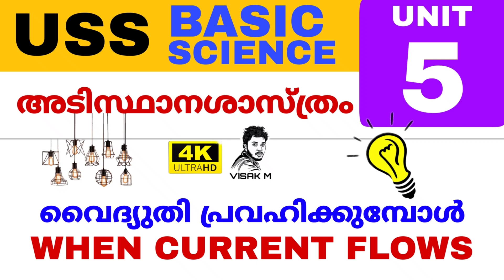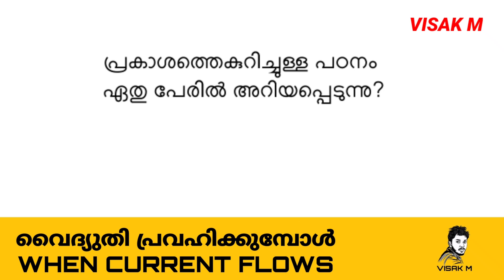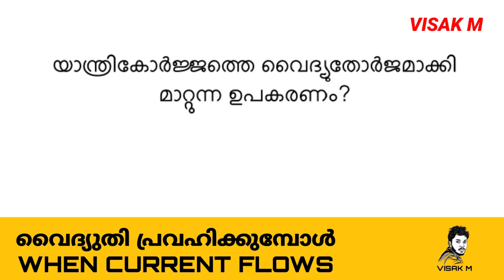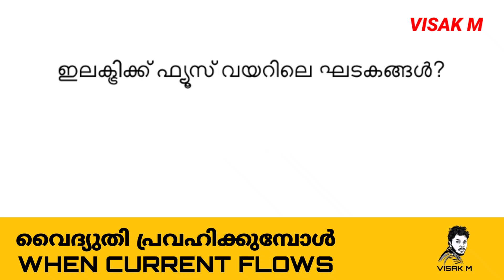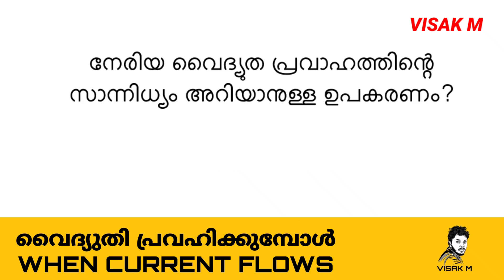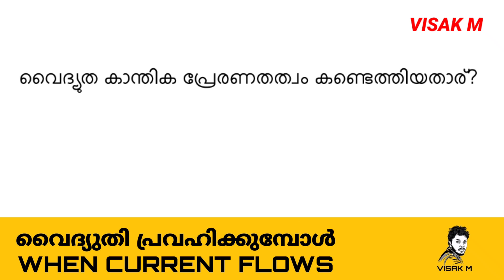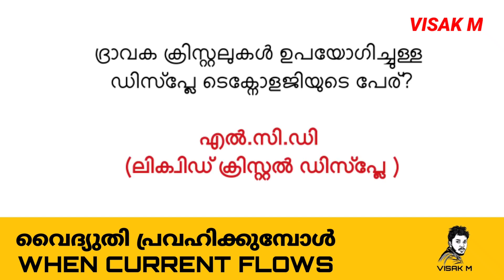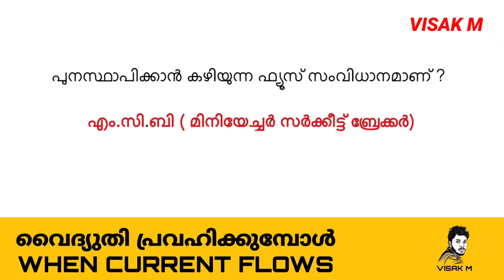USS basic science model previous question paper l Uss exam l English Malayalam medium Questions new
USS BASIC SCIENCE MODEL QUESTIONS 👌👌/USS 2021 | VISAK M

വൈദ്യുതി പ്രവഹിക്കുമ്പോൾ - WHEN CURRENT FLOWS

👉🏻Presentations
👉🏻Images
👉🏻Audios

IN VIDEO : -

00:00 - INTRODUCTION
00:48 - VIDEO INRO

00:58 - 1st QUESTION
12:46 - LearnON APP

 USS Basic Science model questions | USS 2021 | USS Malayalam

This channel will  upload more useful videos for USS examination .